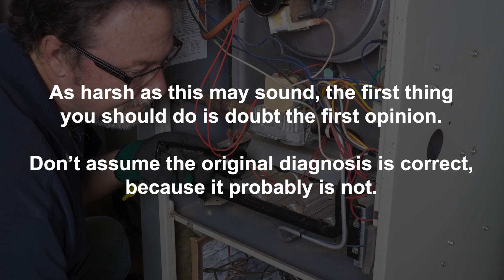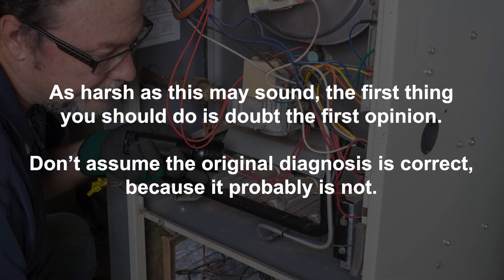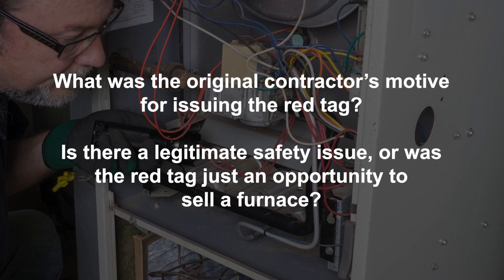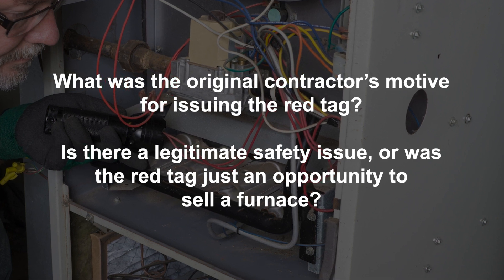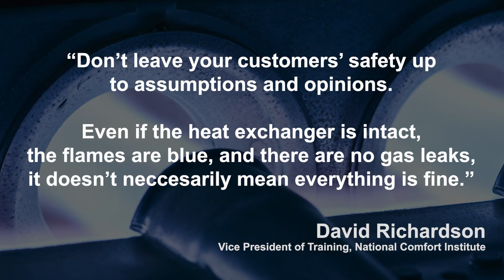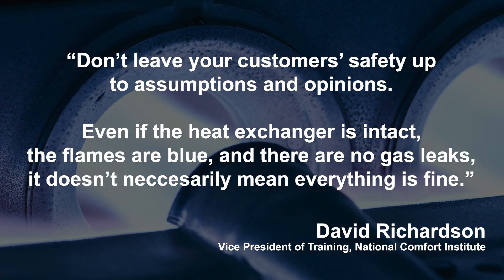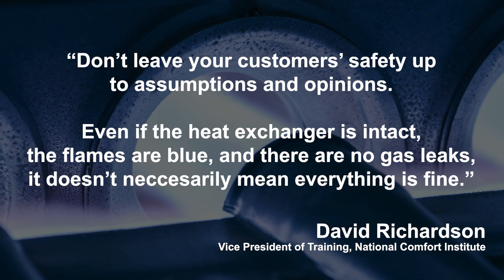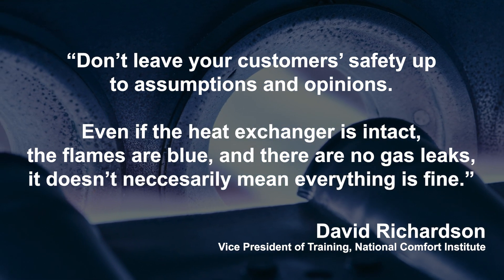Effectively Navigating Red Tag Second Opinions on Furnaces: An HVAC Minute Video Update - October 2,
If contractors don’t have a plan in place to handle red tag furnace second opinions, they can expect some mistakes. Read the article